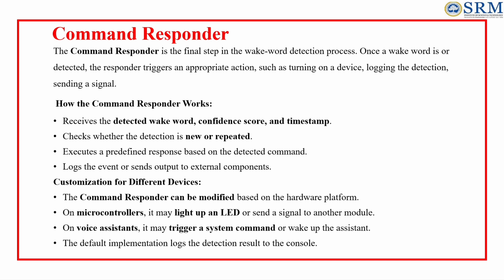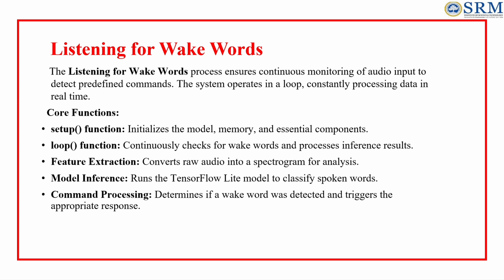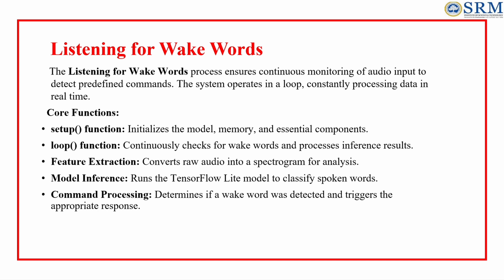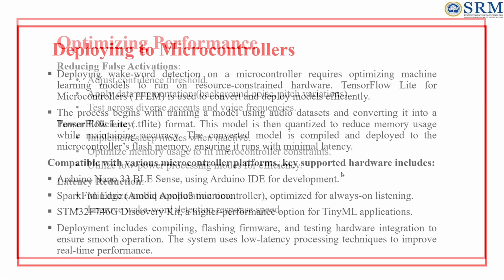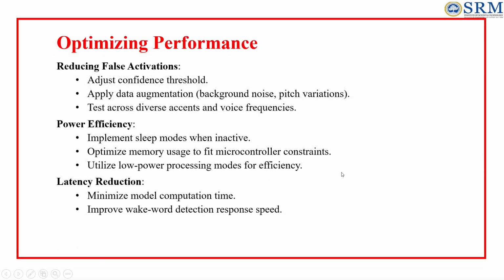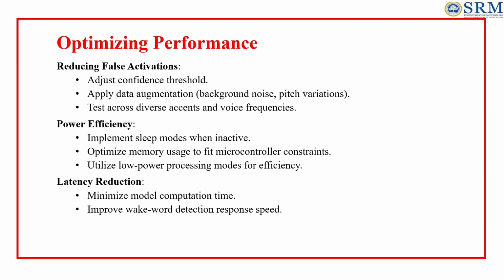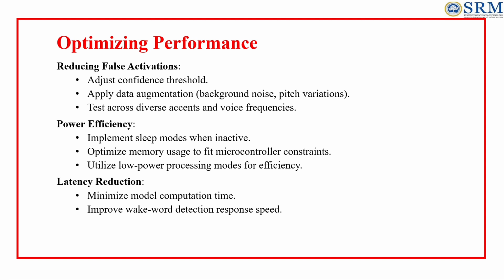From Command Response to Deployment | Tiny ML Wake-Word Detection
In this video of the TinyML Wake-Word Detection Series, we move from the core components into deployment and optimization. You’ll see how the system responds to detected commands, how it is deployed on microcontrollers, and what steps are taken to optimize performance.

👉 What we cover in this session:

The role of the Command Responder in triggering actions

How the system continuously listens for wake words

Deploying the model to microcontrollers with TensorFlow Lite for Microcontrollers

Performance tuning: reducing false activations, improving power efficiency, and minimizing latency

This session connects command handling and hardware deployment, showing how wake-word detection becomes practical and reliable on real embedded devices.
Reference material:
1. Wes McKinney, “Python for Data Analysis: Data Wrangling with Pandas, NumPy, and
IPython”, Second Edition, O’reilly Media, Inc., First Edition, 2018.
2. Machine Laerning: a practitioner's approach, Chandra S.S., Vinod, Hareendran S., Anand,
PHI Learning pvt. ltd., 2021
3.TinyML_ Machine Learning with TensorFlow Lite on Arduino and Ultra-Low-Power
Microcontrollers- Pete Warden, Daniel Situnayake -O'Reilly Media (2019)
4. Artificial intelligence for embedded system.